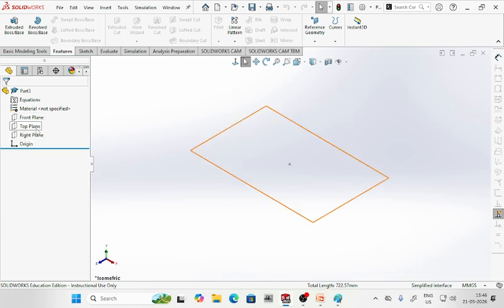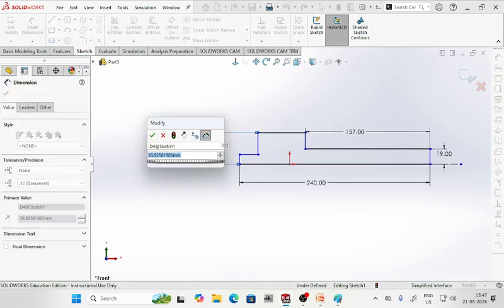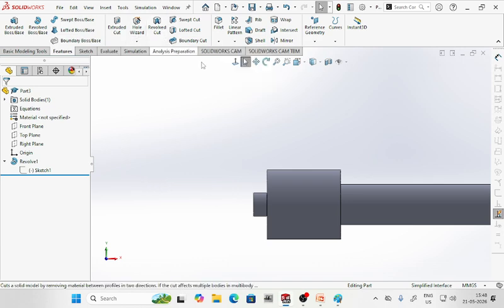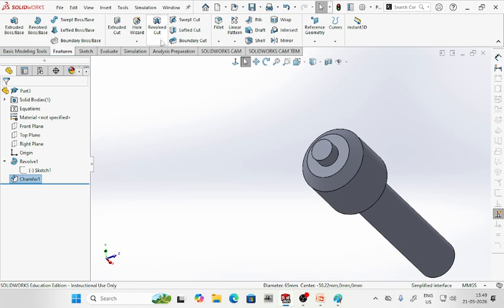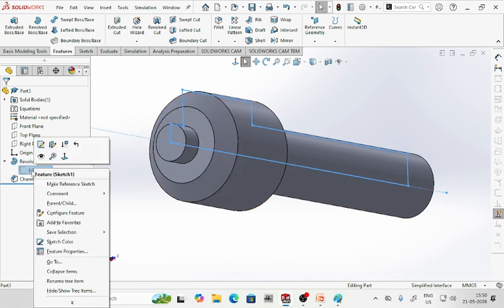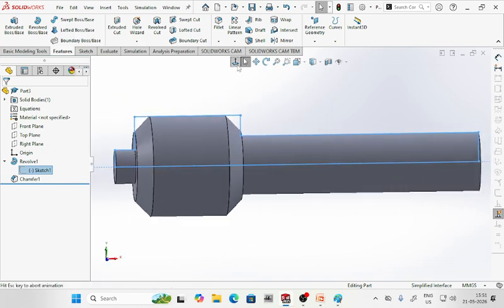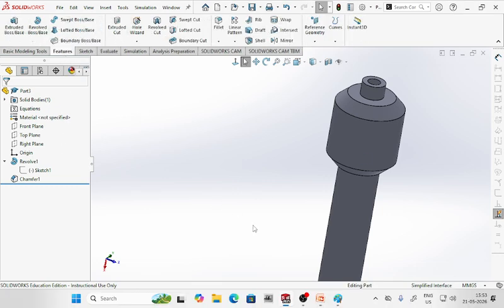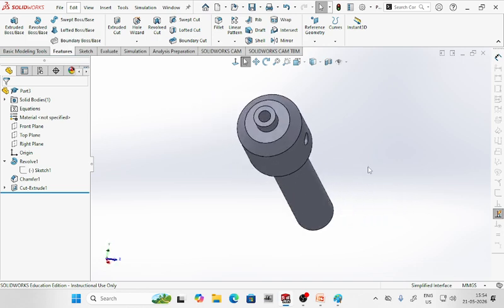How to Model a screw jack spindle using Solidworks 2025